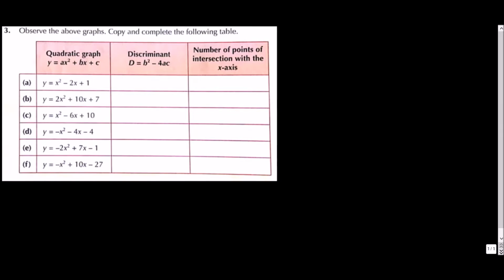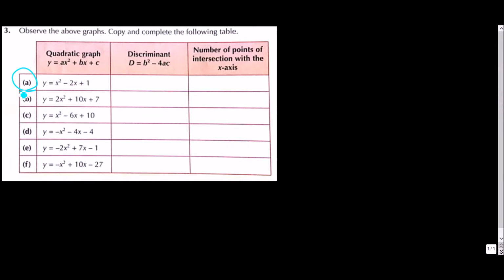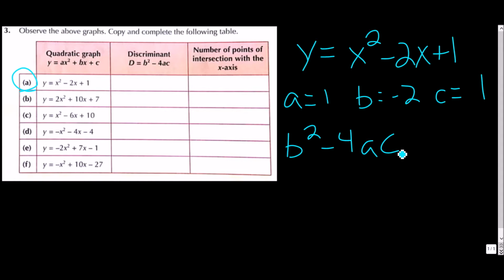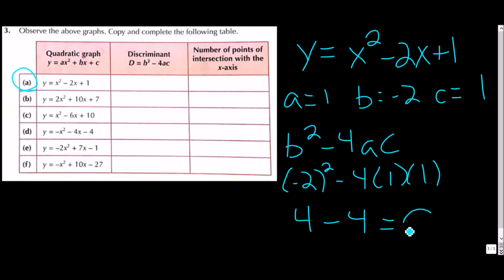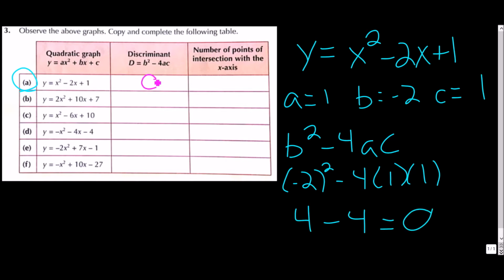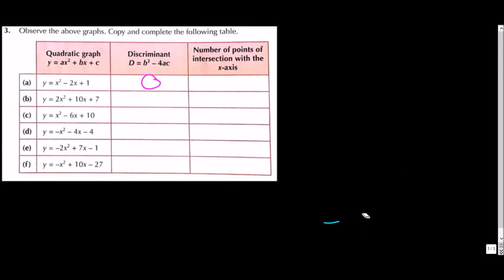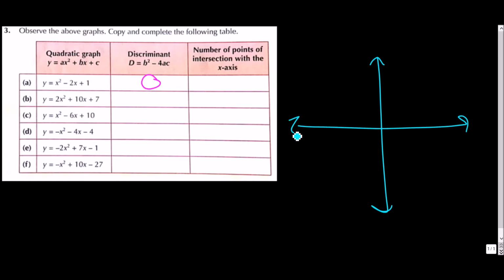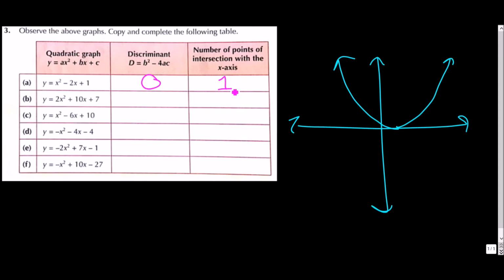1.2 Class Activity 2